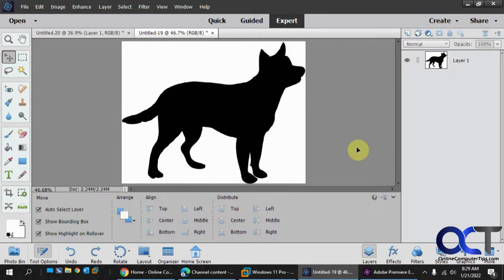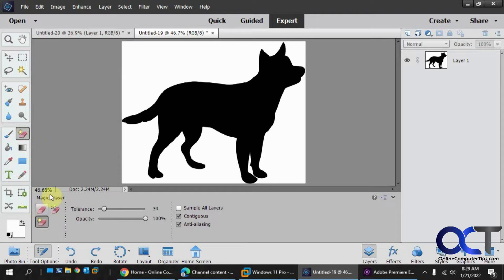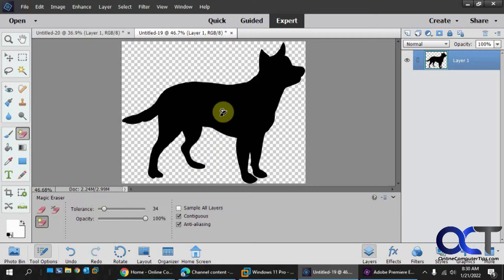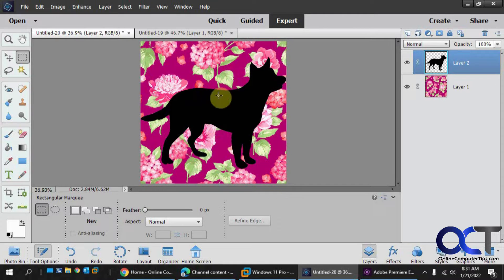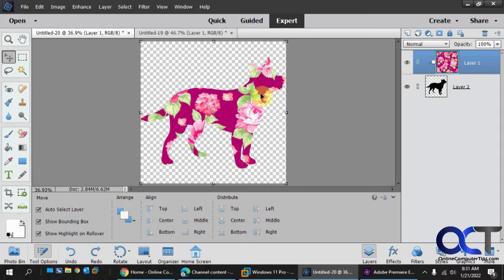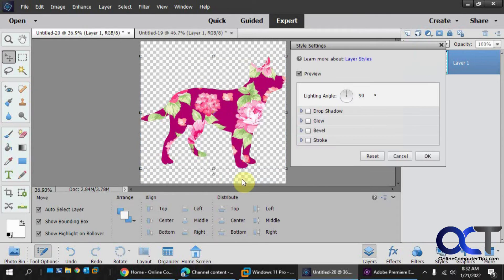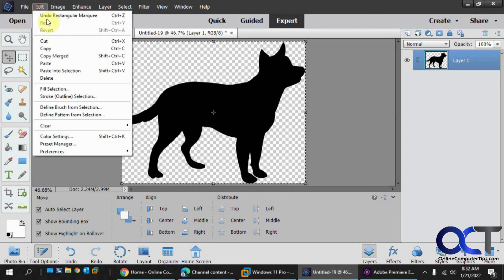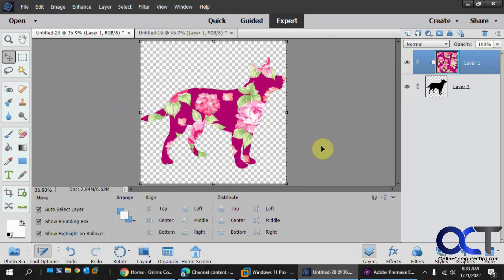How to Create a Clipping Mask in Adobe Photoshop Elements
Adobe Photoshop has a nice tool that you can use to apply an image such as a background or pattern to another picture simply by using the clipping mask to merge those two layers together. There are a few steps involved in the process but it's very easy to do once you get the hang of it.

Check out our book (Photoshop Elements Made Easy) that is designed to take your photo editing skills to the next level!